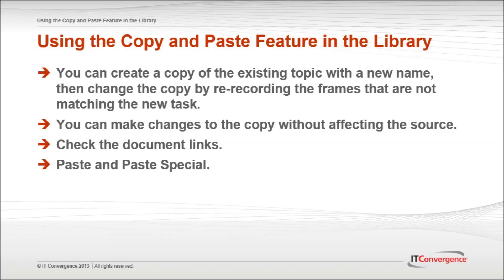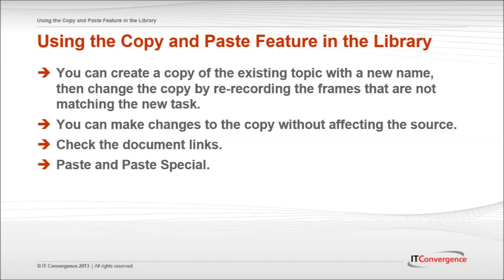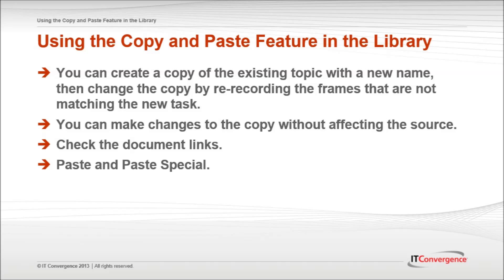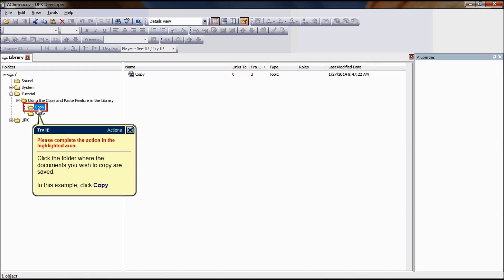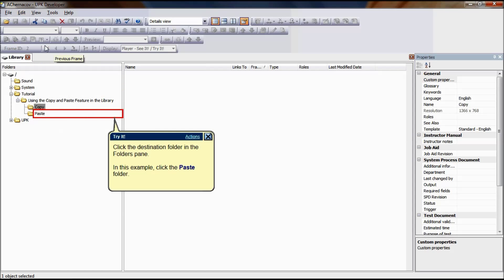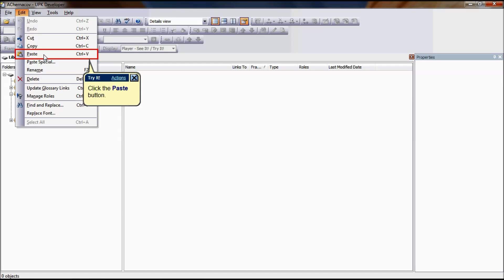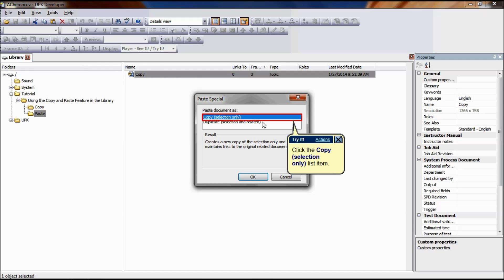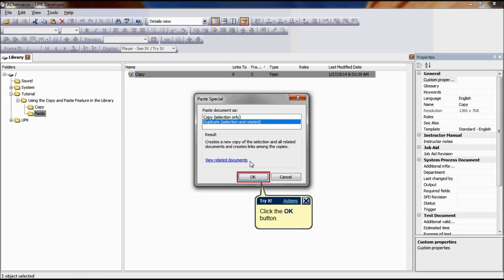How to use Copy & Paste Feature in UPK Library - UPK Tutorials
- This UPK Video is about How to use Copy & Paste Feature in Oracle UPK Library . This UPK video is part of User Productivity Kit (UPK) Video Tutorial Series from IT Convergence.

Here is the transcript of this tutorial:
Hello and welcome to IT Convergence's User Productivity Kit tutorial series. This is a demonstration of how to use the copy and paste document feature in the library.

you may find you have a topic for a task almost identical to a task you just about to record in that case you can create a copy of the existing topic with a new name then change the copy by re-recording the frames that are not matching the new task.

this is possible because when you create a document the developer creates a new document with the new document ID. the new copy and the original source document are not directly linked so you can make changes to copy without affecting the source

however before you're copying a document, it is important to check the document links in the related documents to play.

this is because depending on the links between parent and child documents and your desired result you have to choose between a two paste comments: paste and paste special

if the original document links to other documents the developer breaks or maintains the links in the copy, depending on the direction of the link pasting a copy maintains the links they go down the hierarchy from parent to child and bristling cycle up the hanky from child to parent to copy a document using copy and paste

start with selecting the document that you want to copy in the library on the Edit menu choose Copy you also have the option to right click the document and choose copy select the destination folder in the folders paint on the Edit menu choose Paste
you can also right-click the folder and choose paste to copy documents using copy and paste special follow the first three steps and it's step 4

select paste special choose copy selection only to create a new copy of the selection only and maintain links to the original related documents or duplicate selection and related to create a new copy of this election and unrelated documents and create the links among the copies

if you choose to duplicate you can click the view related documents link to this playlist of related documents if you're not sure whether you want to duplicate related documents click ok

This concludes our tutorial on how to use the copy and paste document feature in the library. On behalf of IT Convergence I would like to thank you for your time and invite you to join IT Convergence's YouTube channel where you can learn more about the User's Productivity Kit features and functions